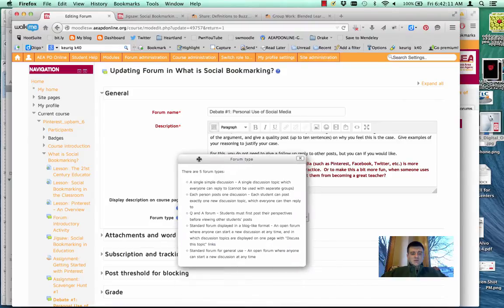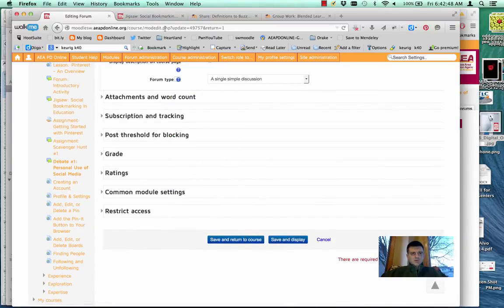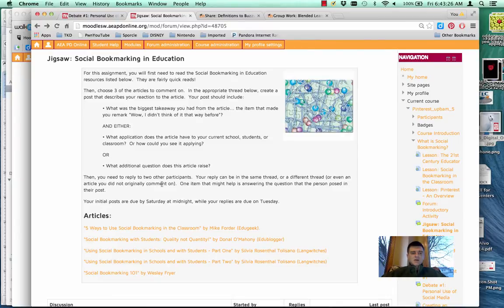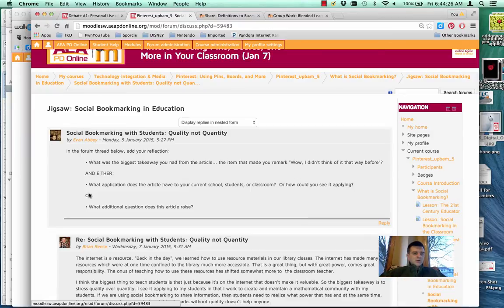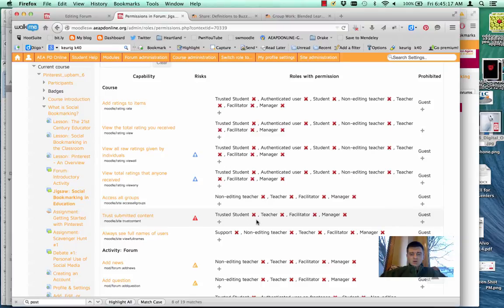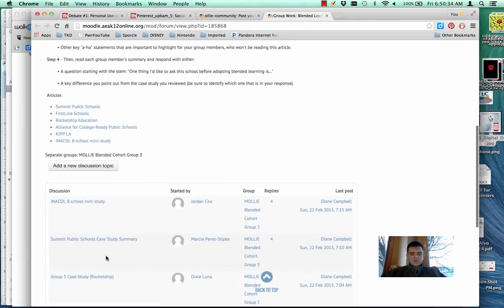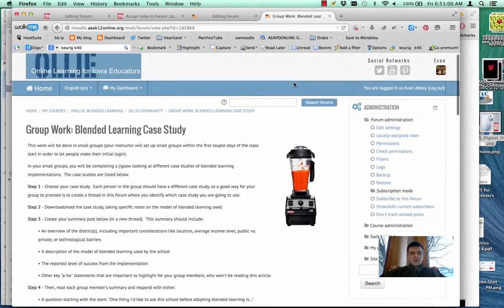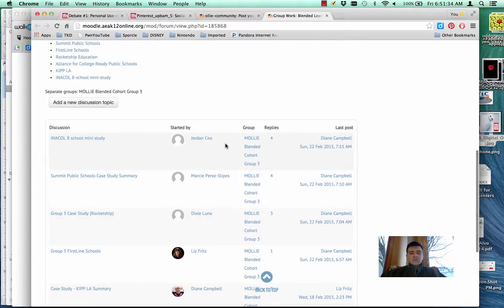Moodle Moment: Different Forum Types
We look at four different ways to deliver forums other than the standard default:

1. A forum with only one thread, and all replies in the thread
2. A forum with multiple threads started by the instructor, but where participants are not able to start a thread (only reply)
3. A forum where participants have to reply first before seeing other people's posts
4. A forum where participants only see group member posts